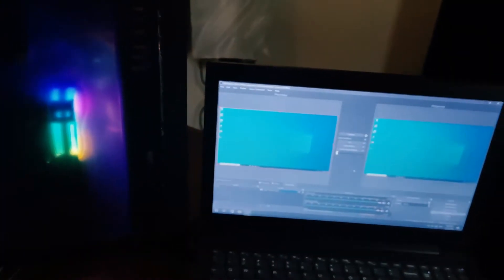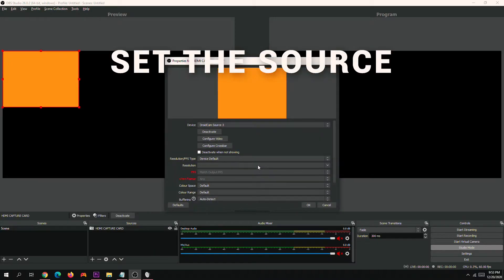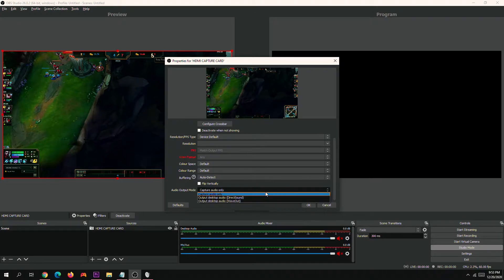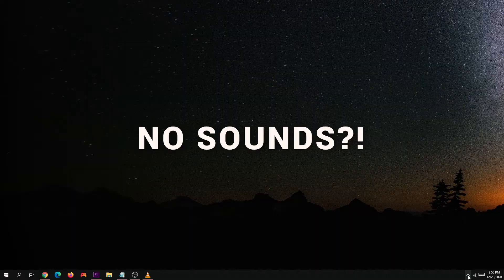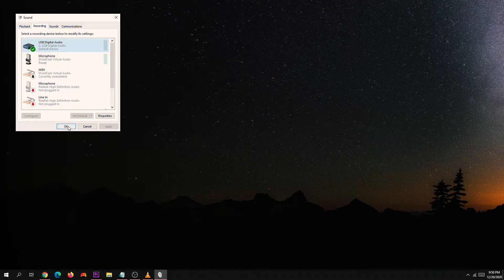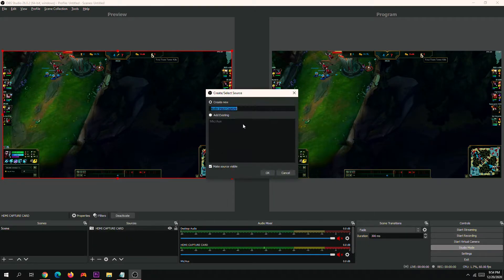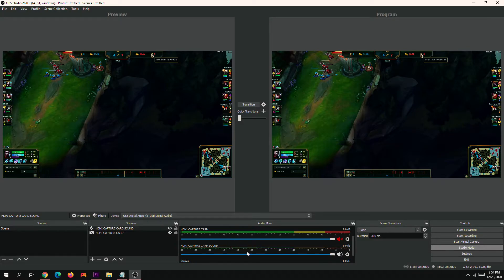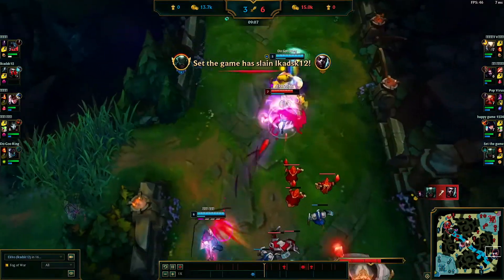Is this CHEAP HDMI VIDEO CAPTURE CARD from Lazada worth it?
For Build Guides

HDMI CAPTURE CARD with LOOP from Lazada, Php 600 Pesos!

I was looking for an ELGATO alternative and found this one. Usually an ELGATO cost around 5k pesos or 100$ and so this one for only 600 Pesos / 12$ automatically made my eyes shine XD. As you see I am into the performance of budget gaming systems and so having an external capture card allows me to record without any performance loss as opposed to recording via software :D

So in this video we are testing this capture card out, see what it can do, and troubleshoot the problems that we might encounter along the way!

[TIMELINE]
00:00 Intro
00:35 Unboxing
01:02 Device Setup
02:12 Setting up in OBS Studio
04:26 Sample Footage
04:52 Troubleshooting
06:54 Conclusion and Greetings :)

I always love to hear your thoughts and opinions.
I can answer tech related problems! Feel free to message!

Credits:
IVY by zp3nd